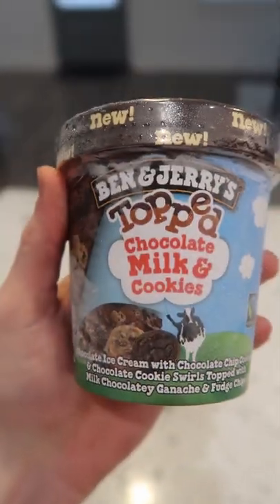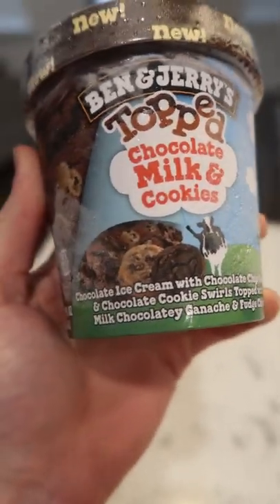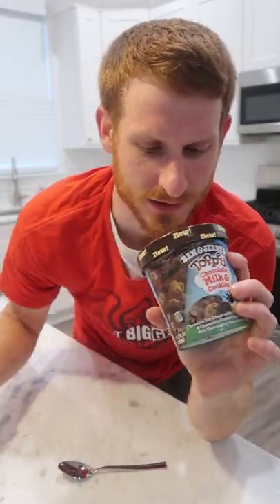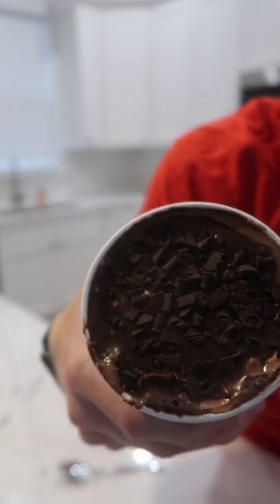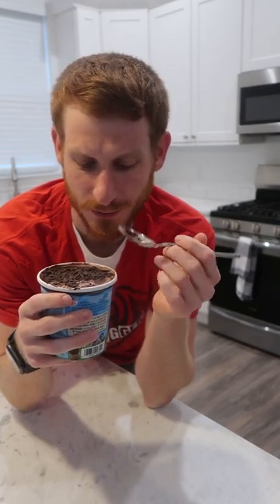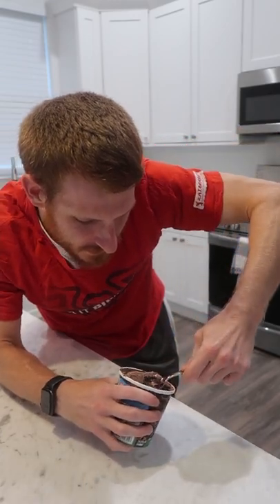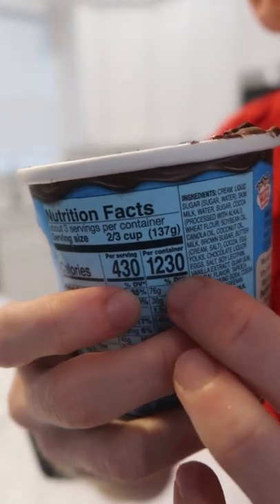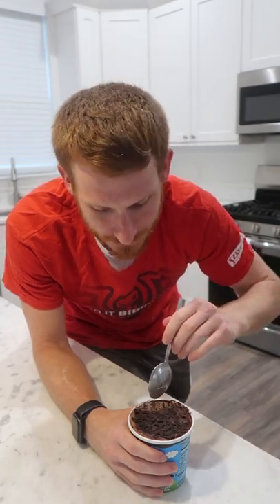Ben & Jerry's Chocolate Milk & Cookies